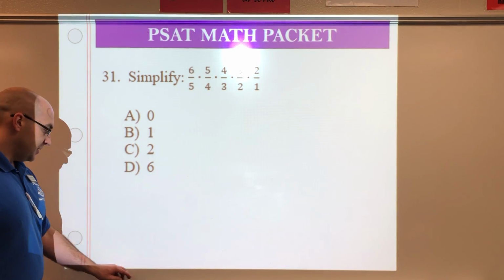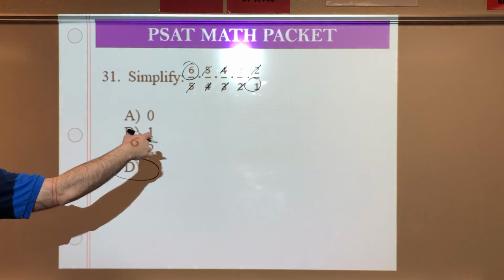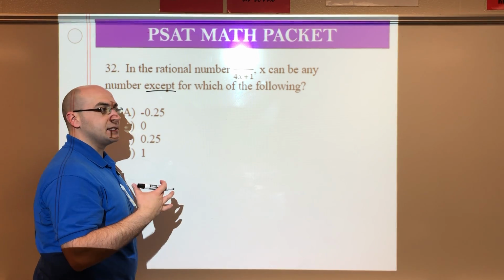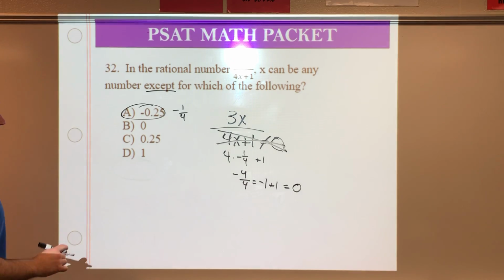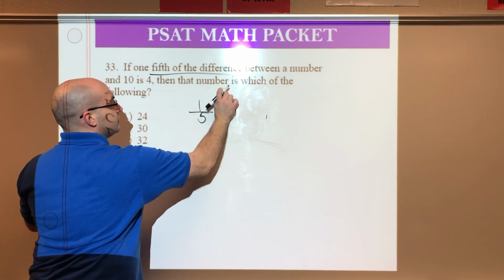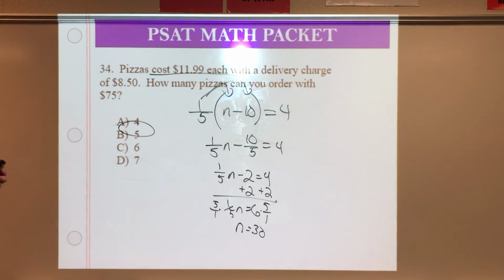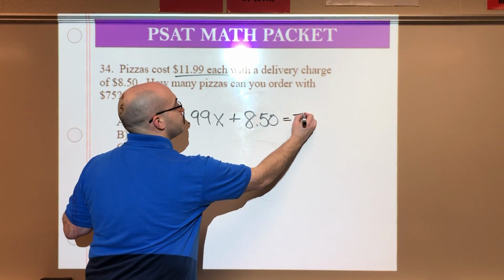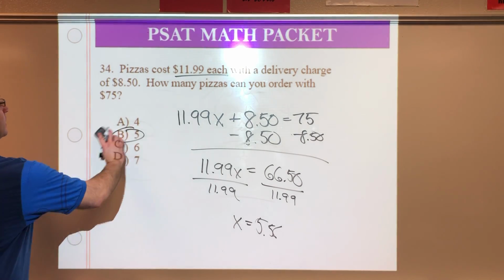Video_PSAT Math Packet Questions 31-35